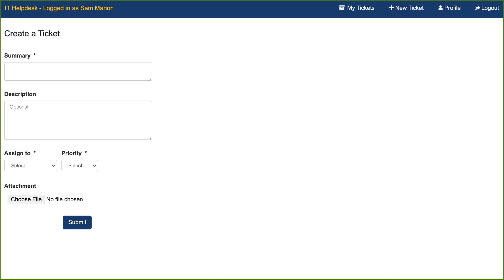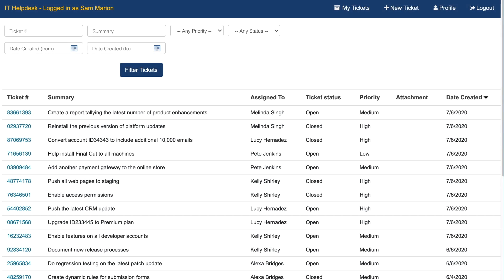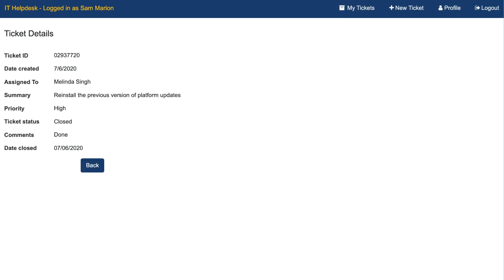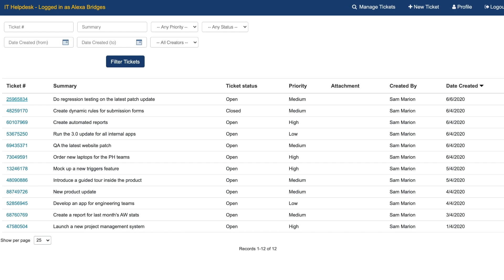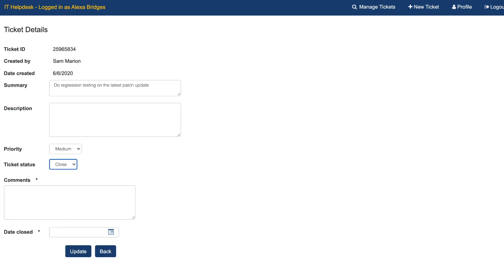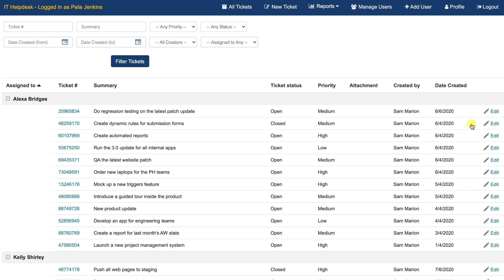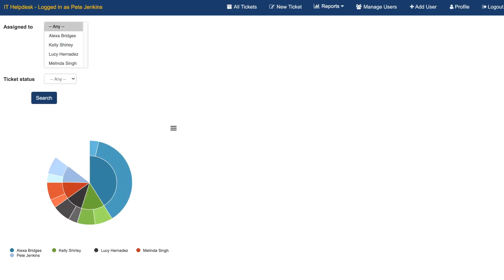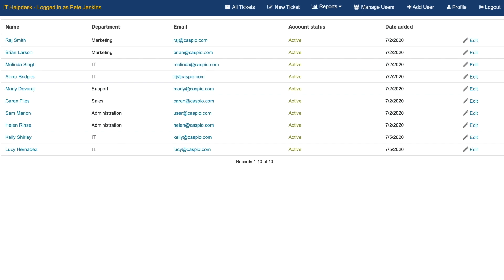Building an IT Helpdesk Application With Caspio / Part 1 of 5 / Application Overview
Learn how to build an IT Helpdesk application with Caspio. Streamline your operational efficiency and boost productivity with Caspio's IT Helpdesk application. In part 1 of 5, we will give you a quick overview of the app.

Make sure to include these five essential features in your IT helpdesk app